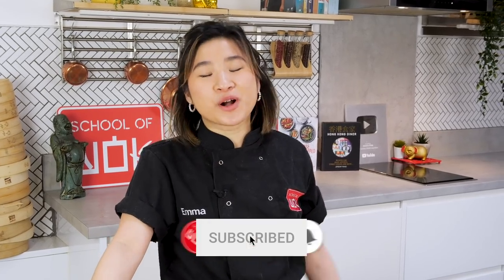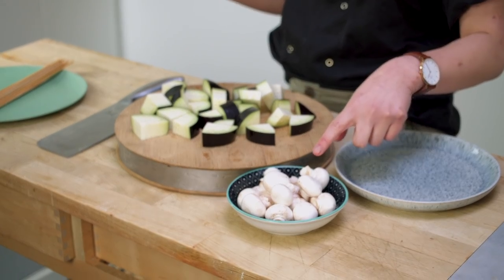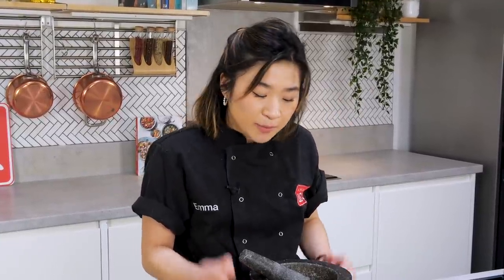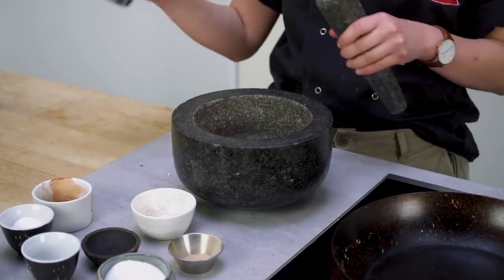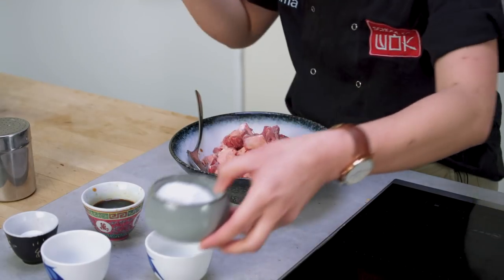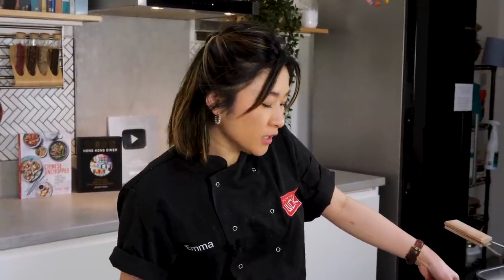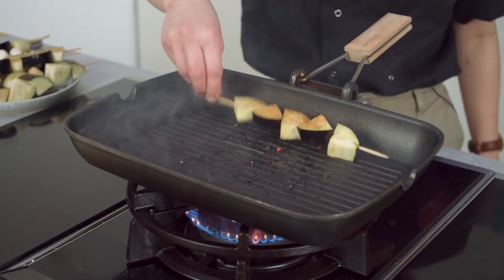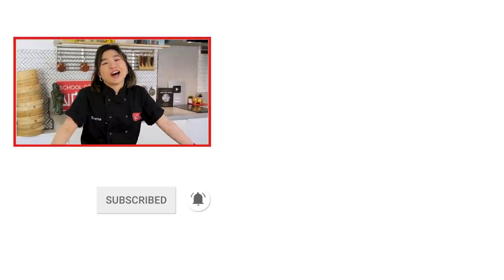Emma Cooks Spiced Lamb Skewers - Yang Rou Chuan!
It's Flavour Friday and for today's episode Emma is serving up some deliciously spiced lamb skewers - Yang Rou Chuan! Get the BBQ ready this for Bank Holiday Easter weekend, these juicy lamb skewers are a winning dish.

- Emma Cooks Spiced Lamb Skewers - Yang Rou Chuan! | Flavour Fridays -